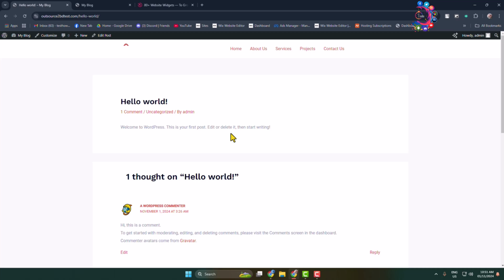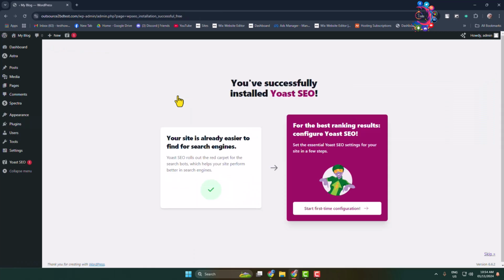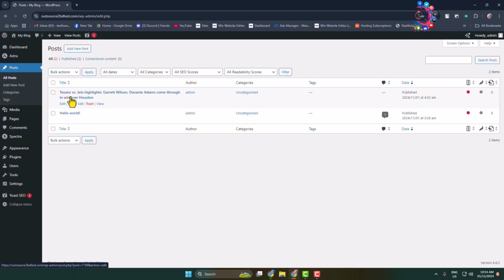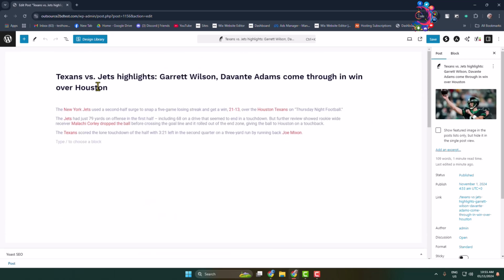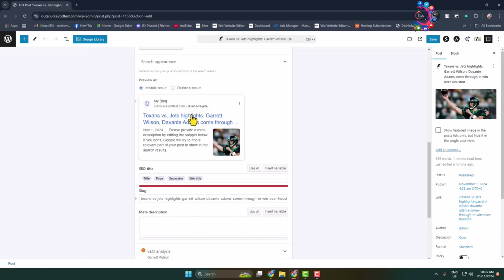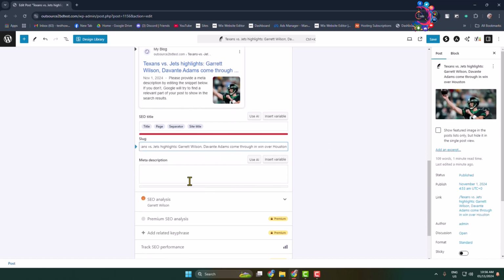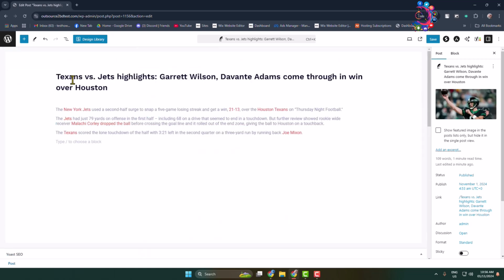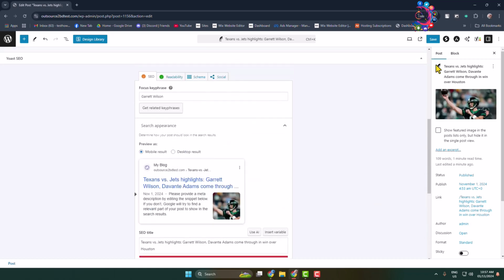how to add meta title and description in wordpress (2026)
Want to improve your onsite SEO? Optimize your website by adding WordPress meta description, meta title, and focus keyphrase.